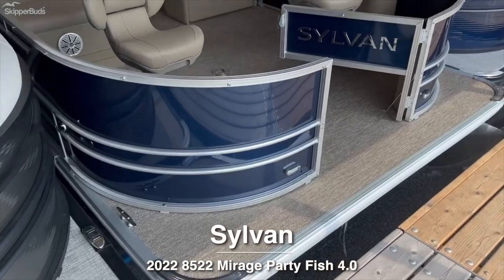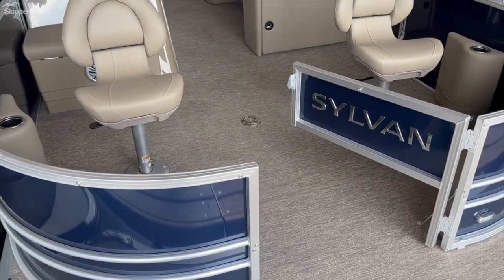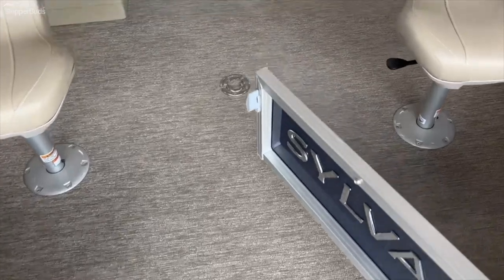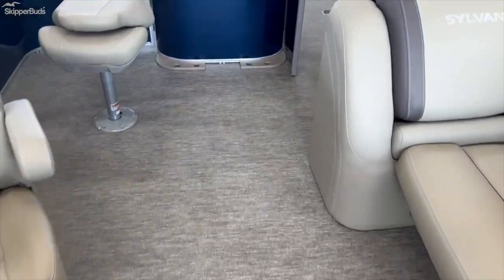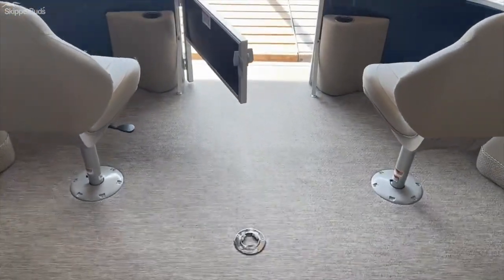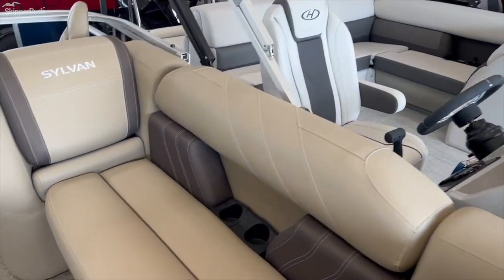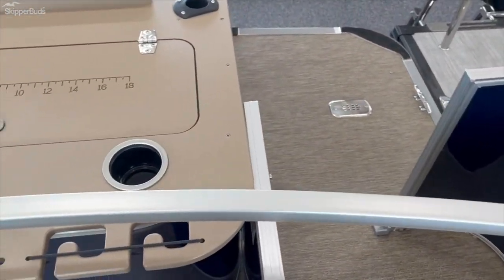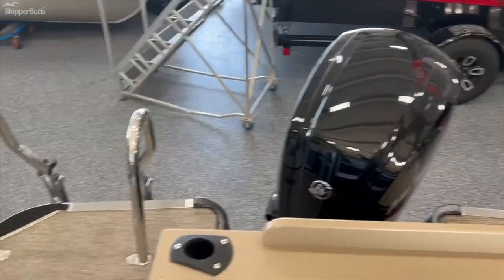2022 Sylvan 8522 Mirage Party Fish 4.0 Pontoon Tour SkipperBud's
We take you through this 2022 Sylvan 8522 Mirage Party Fish 4.0. Click here for more pictures and information